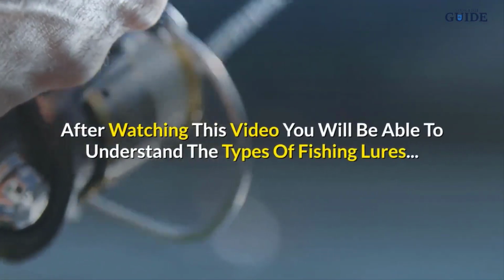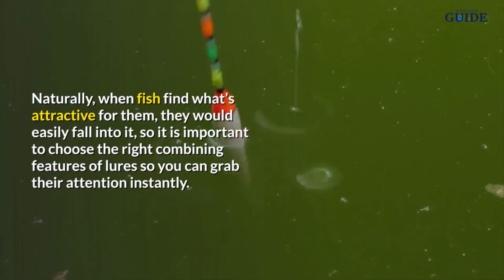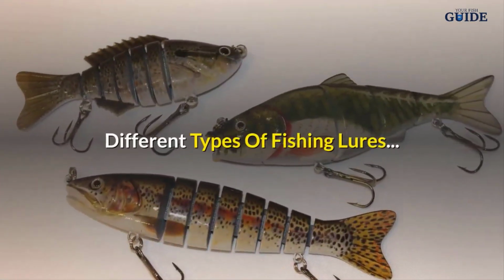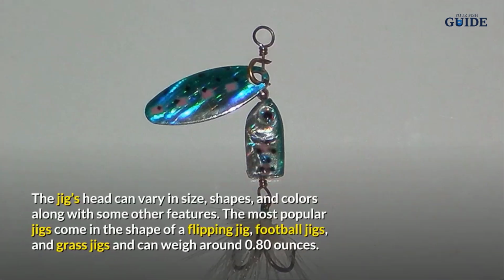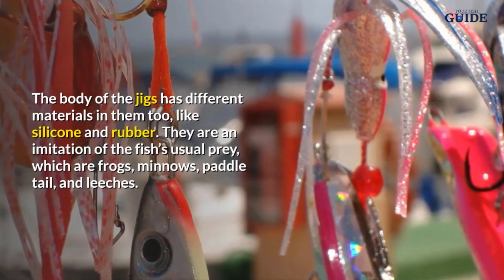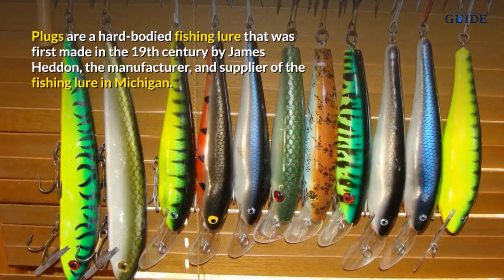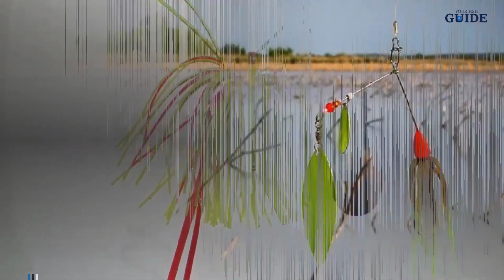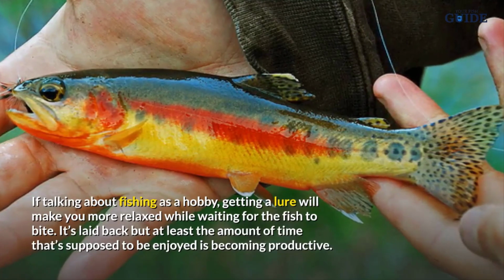Types of Fishing Lures ~ Educational ~ Lures Explained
Types Of Fishing Lures ~ Perhaps the best way to get the fish is to attract him with a sight-seeing lure. Fish had a highly developed, high visual acuity like some birds, only that theirs are more spherical.

Naturally, when fish find what’s attractive for them, they would easily fall into it, so it is important to choose the right combining features of lures so you can grab their attention instantly.

A fishing lure is an artificial bait that imitates the movements of a natural lure to attract fish. The usage of fishing lures has been rampant since 2000 BC up to today’s date, because of its effectivity of luring the fish in.

The most important feature that you’ll need to look after a lure is the movement, color, and vibration when it is underwater. The lure is attached to the end of the mainline and casts it out underwater or anywhere the fish is hiding.

Over the years, technology seemed to develop fishing lures unlike in Egypt and China in 2000 BC, they only use bronze as lures. Then, years evolved when the Chinese discovered that they can make lures from silk too. A Roman leader in 300 AD named Claudius Arlianus, wrote about fly-fishing and other fishing sport.

He made lures out of feathers, lead, and the bristles from the wild boar. Izaak Walton (1653) was most notable for his “The Compleat Angler”, a book that tackles about the fisherman’s gear and necessities.

In the 1900s, more lure designs were made in Michigan headed by Heddon and Pflueger and the fishing lure industry has eventually made it to the market.